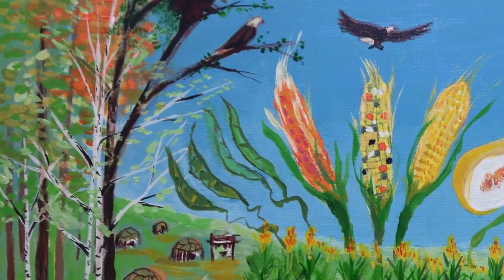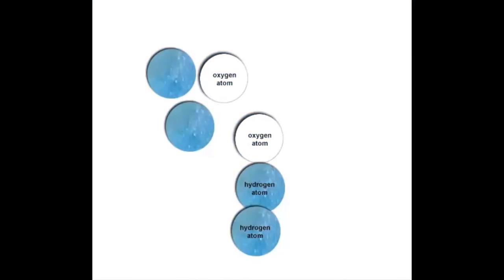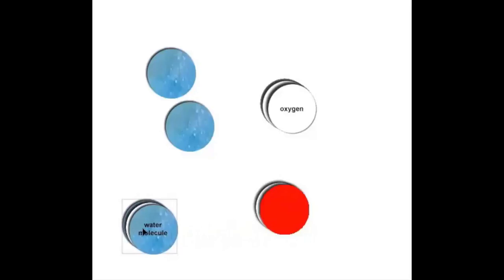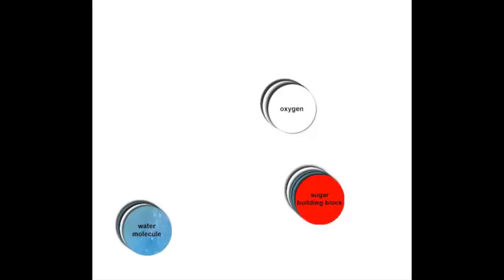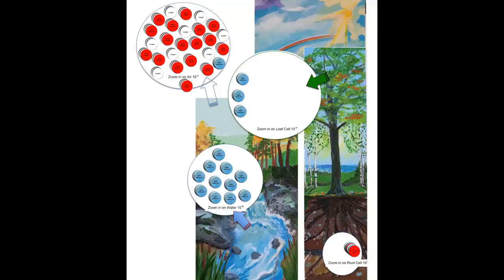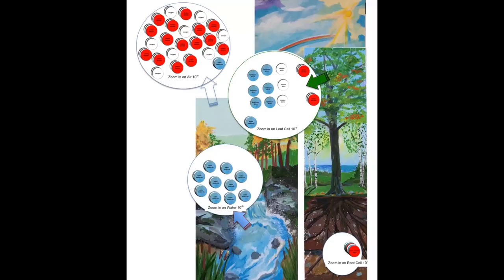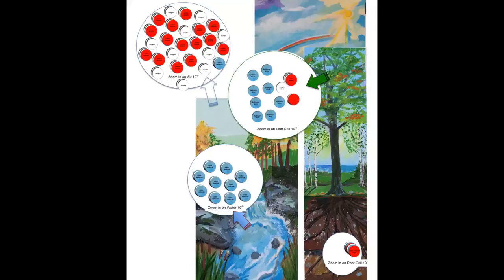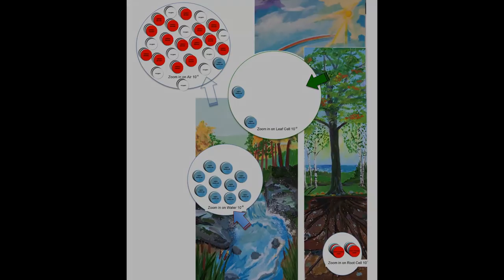Photosynthesis Model lesson 3.1B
Photosynthesis model process to be used with the POSOH online curriculum lesson 3.1B